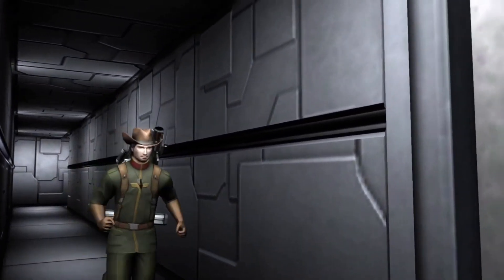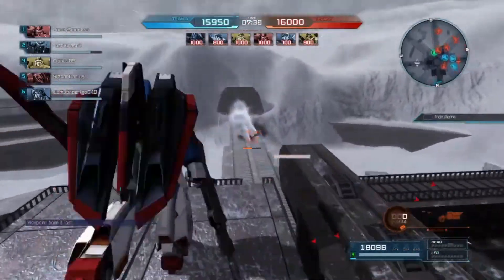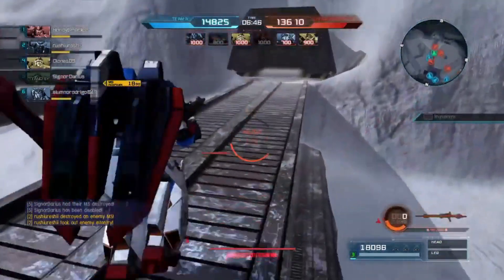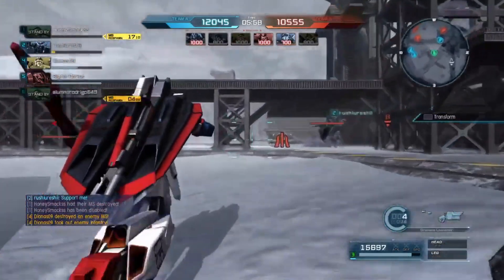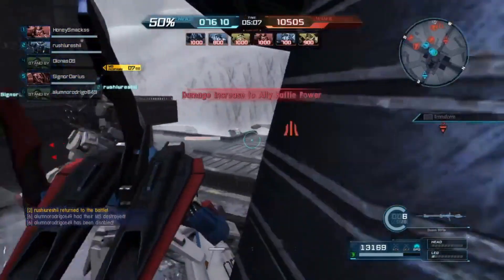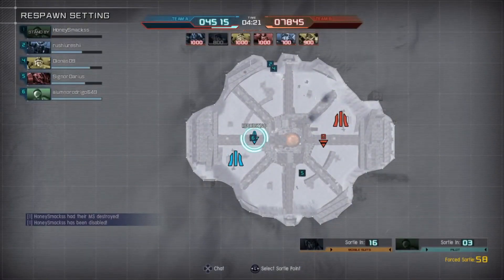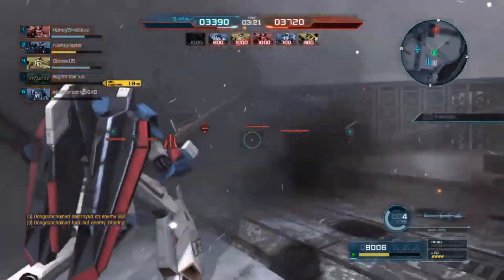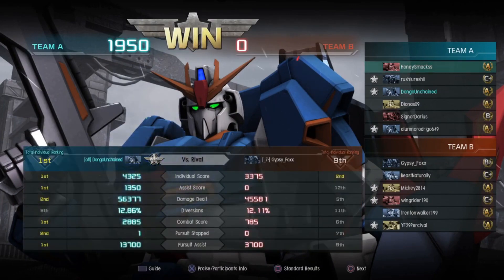Gundam Battle Operation 2: Zeta Flies Through The Arctic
Zeta fun. Zeta go here. Zeta go there. Zeta go everywhere.